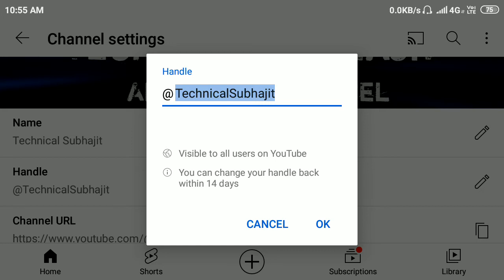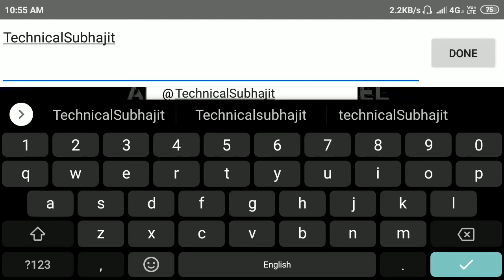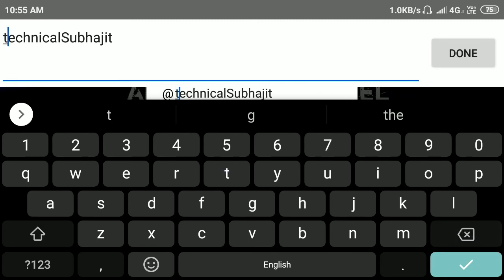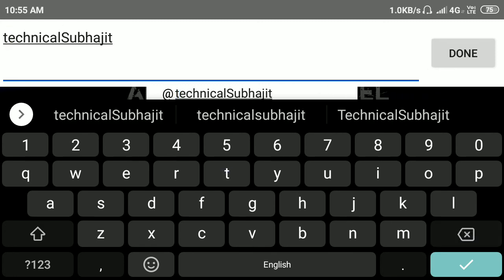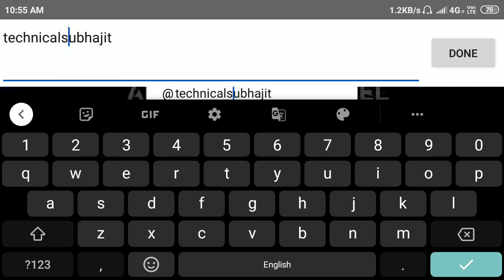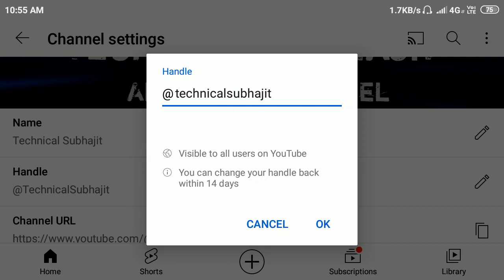How to Change YouTube Channel Handle Name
✓✓✓ 50 MM LENS

✓✓✓ LIGHT STAND